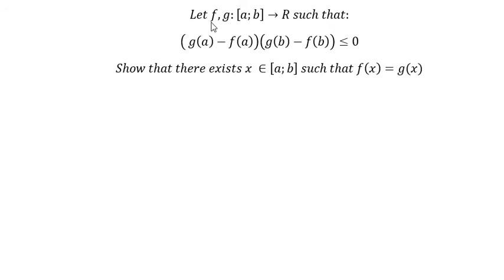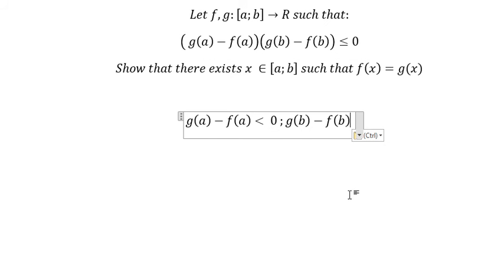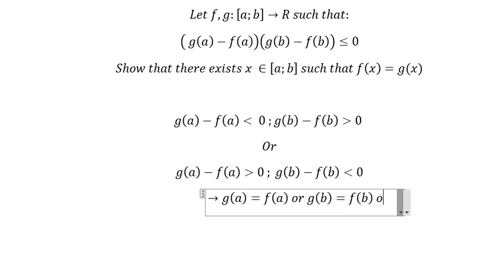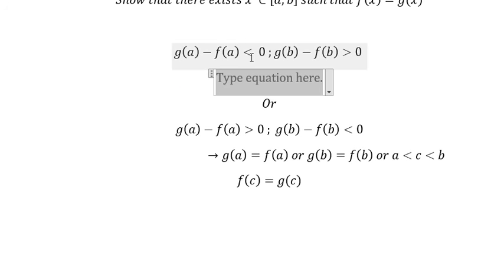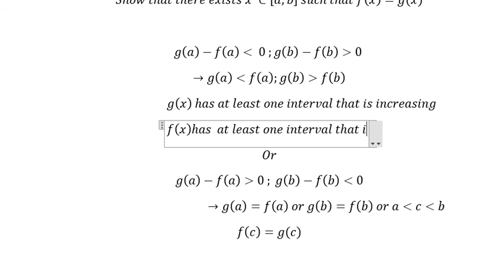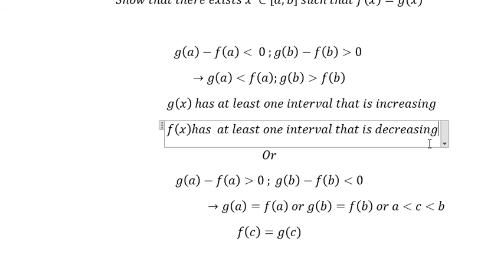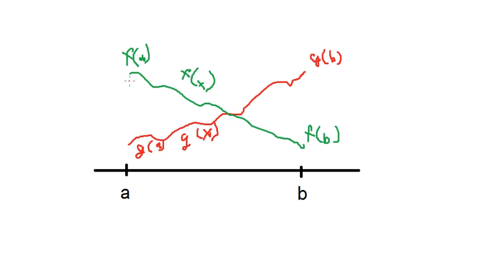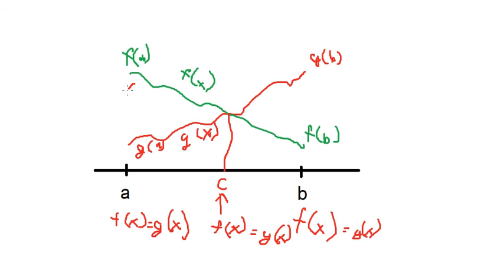Calculus Help: Such that:( g(a)-f(a))(g(b)-f(b))≤0Show that there exists x ∈[a;b] such f(x)=g(x)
Here is the technique to prove this one